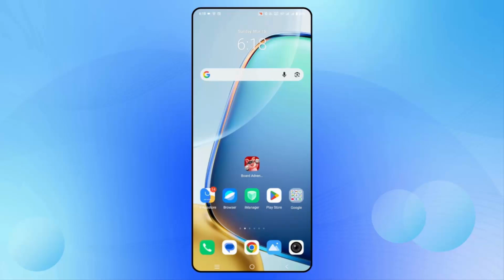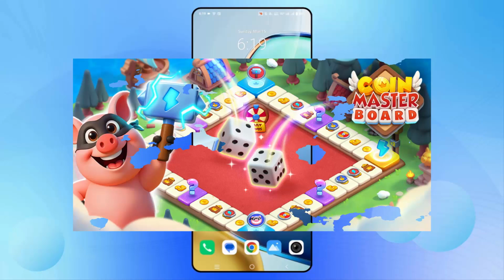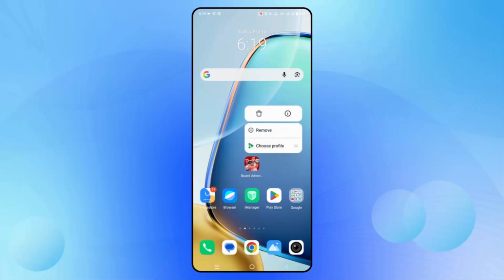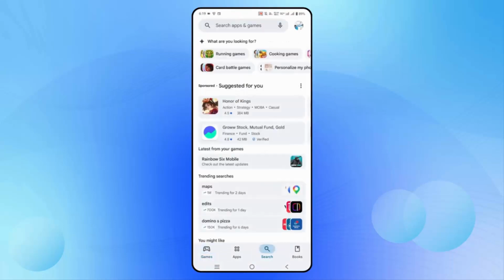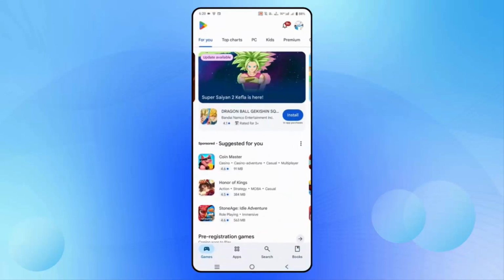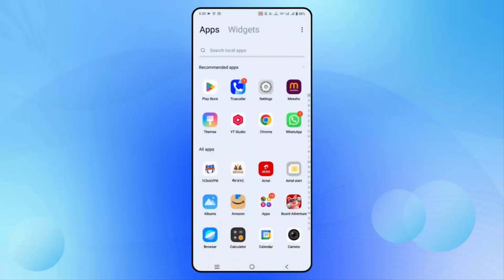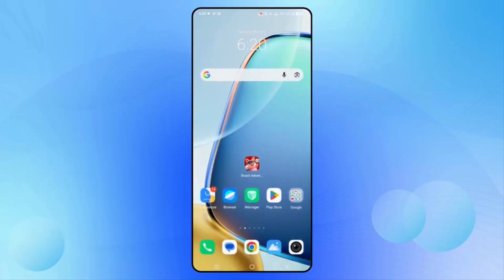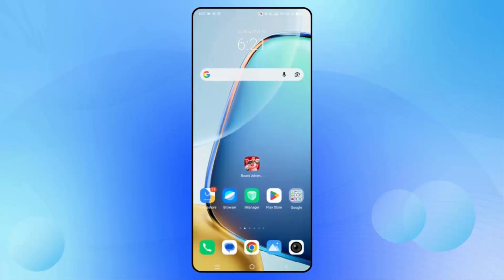Fix Coin Master - Board Adventure Not Loading/Crashing/Not Launching/Lagging/Not Working on Android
In this video tutorial, you will learn how to Fix Coin Master - Board Adventure Not Loading/Crashing/Not Launching/Lagging/Not Working on Android.
fix Coin Master - Board Adventure not loading on Android,
fix Coin Master - Board Adventure not launching on android,
fix Coin Master - Board Adventure crashing android phone,
fix Coin Master - Board Adventure lagging/freezing on android,
fix Coin Master - Board Adventure black screen,
fix Coin Master - Board Adventure not working on android,
fix Coin Master - Board Adventure keep stopping on android devices,

🌐Social Media-